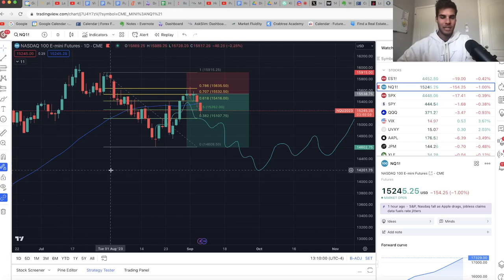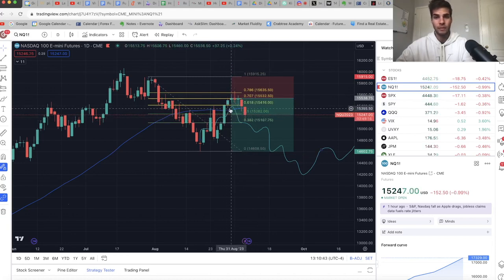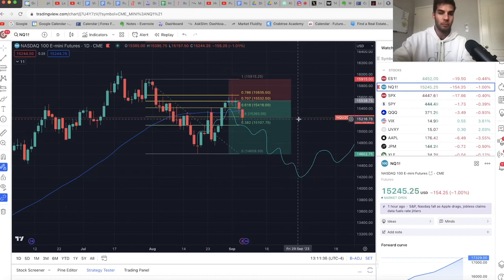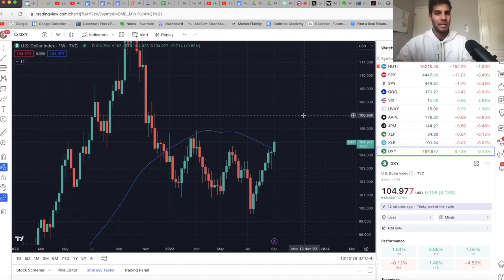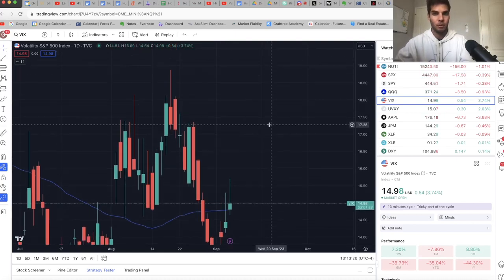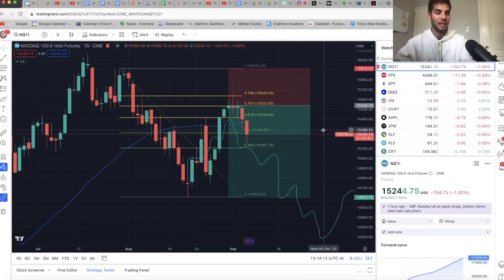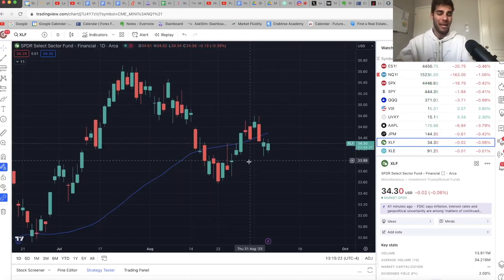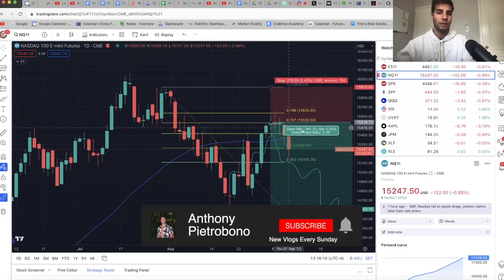DXY Breaks Out NASDAQ Gets Crushed - HERE NEXT